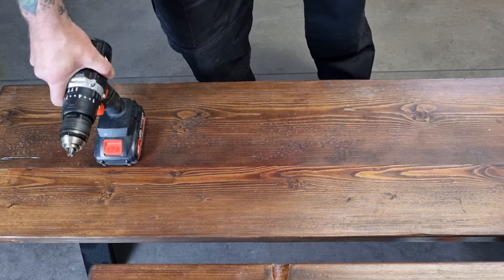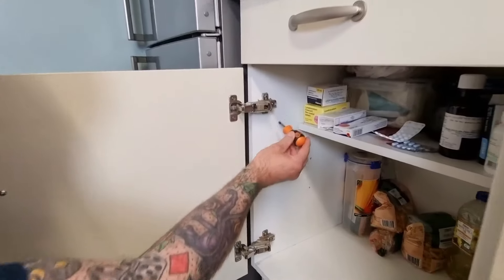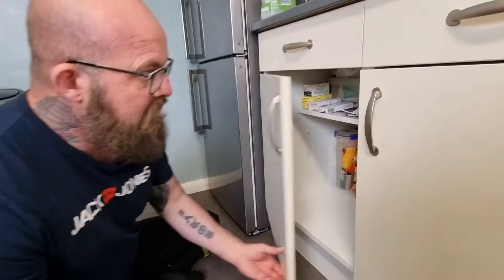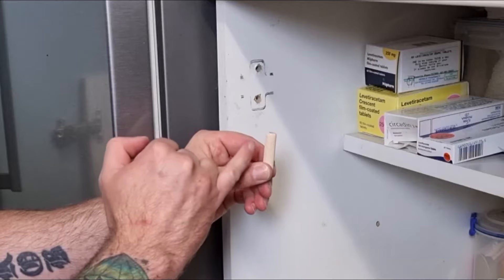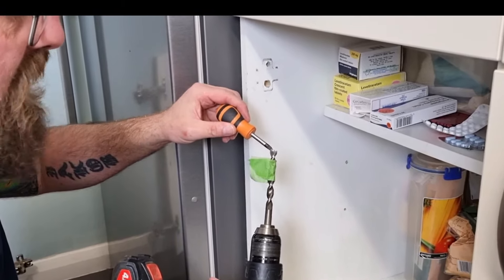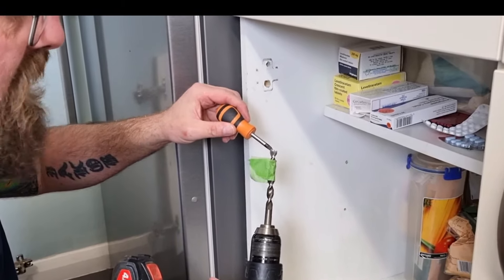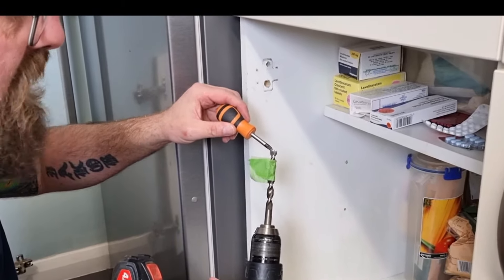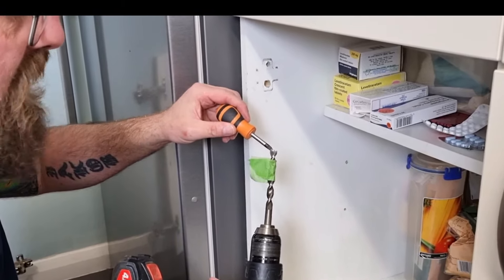Don't Let Loose Hinges Ruin Your Kitchen - Here's How to Fix Them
How to fix kitchen cabinet hinges, these are sometimes referred to as concealed hinges or european hinges. I also demonstrate how to align the doors and make the gaps around the doors even. This is definitely achievable by a diy enthusiasts enthusiasts.

Instagram Karlpopewoodcraft